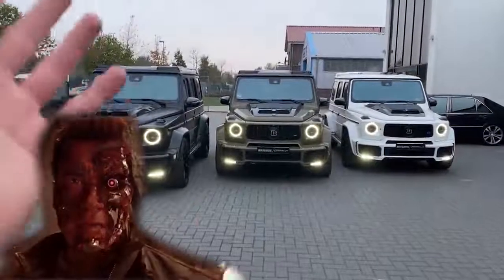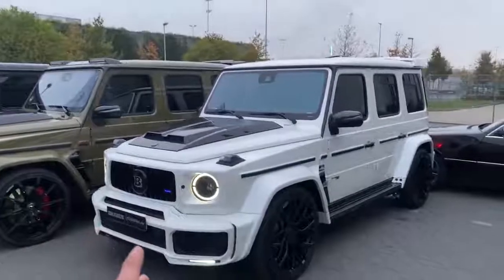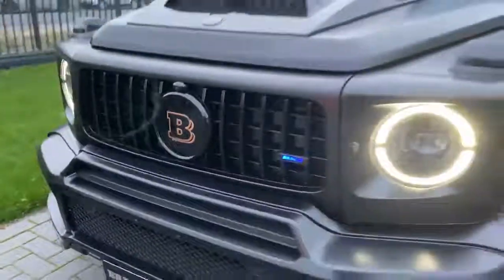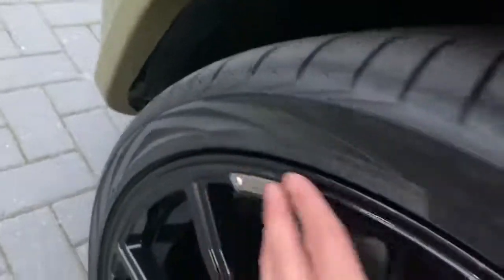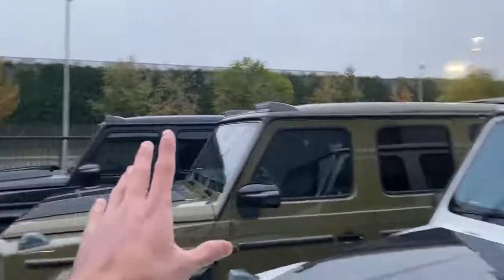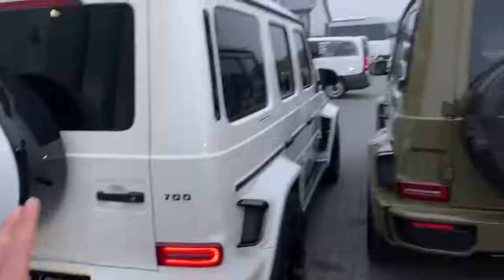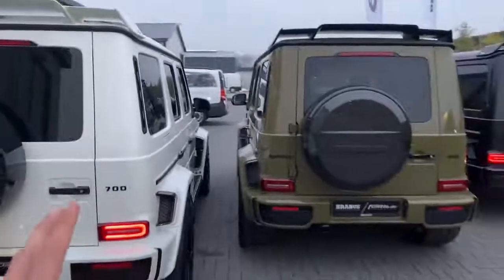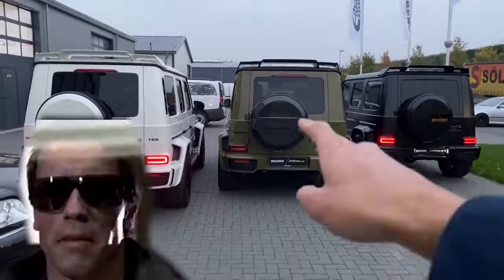Mercedes-Benz G-BRABUS 3x G700 +DRIVE!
WELCOME

The Rocket series of projects by Brabus has that name for a reason. No matter if we talk about the Mercedes-AMG GT63 S-based model or the one based on the Mercedes-Benz S650 (see the related links below), we know Rocket stands for absurd levels of power and phenomenal acceleration. The latest Rocket member to come from Bottrop is based on what we would consider the least expected vehicle from Stuttgart.

What you see in the gallery below could easily be the most extreme G63 we’ve ever seen. Brabus actually describes it as a “limited-edition supercar”, though, obviously, it has nothing to do with the actual definition of a supercar.

For this supercar figure, you'll get a heavily reworked V8 engine with an increased displacement to 4.5 liters. The peak output of the massaged twin-turbo unit is now 900 horsepower (662 kilowatts) in combination with a mountain-moving maximum torque of 922 pound-feet (1,250 Newton-meters), electronically limited to 774 lb-ft (1050 Nm) to protect the drivetrain.

Brabus says the massive power boost turns the G63 into “a thoroughbred sports car” and the numbers performance seem to support that. For the sprint from a standstill to 62 miles per hour (0-100 kilometers per hour) the 900 Rocket Edition needs just 3.7 seconds before it hits an electronically governed top speed of 174 mph (280 kph). While the powertrain obviously has enough power to go even faster, Brabus says the tires are not capable of more.

We won’t go into too much details about the visual upgrades - there are plenty of them, but you can check them out for yourselves in our massive, 190-photo gallery above. We'll just say that several exterior enhancements have been applied, including a rear spoiler, aggressive new bumpers, a massive hood scoop, and giant 24-inch wheels being among the most notable. The attention to detail seems amazing in the interior as well, where there’s a mix between fine black leather for the four individual seats and carbon fiber decorations for the dashboard, center console, and door panels.